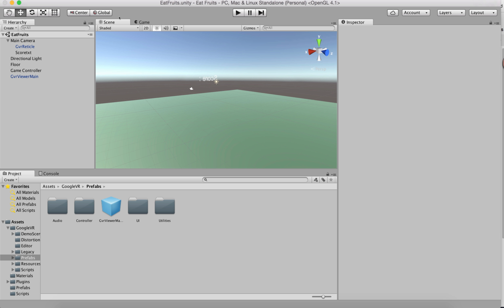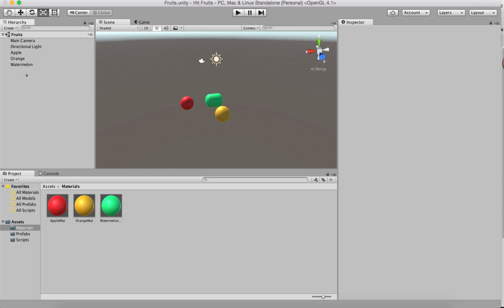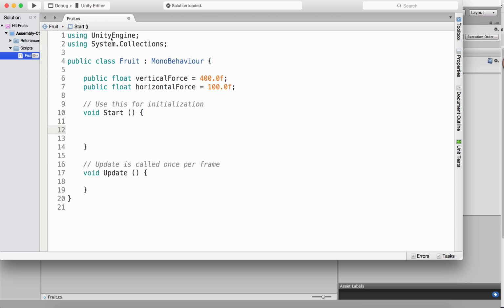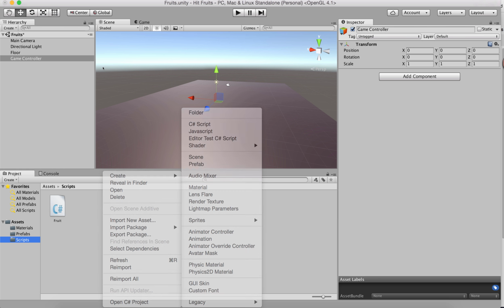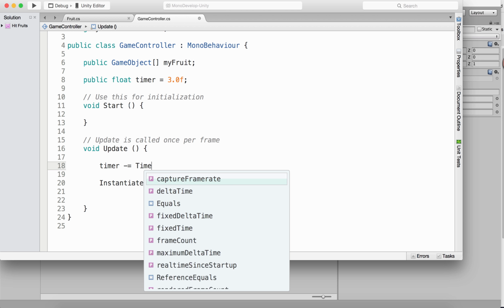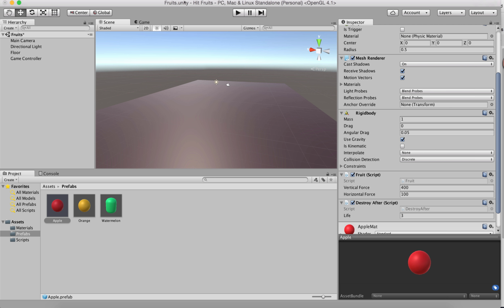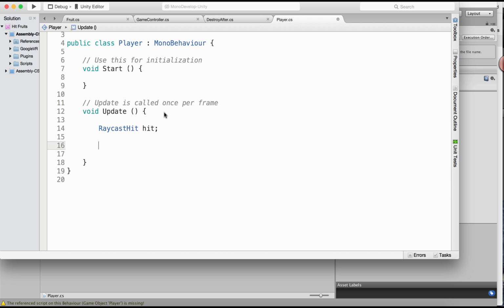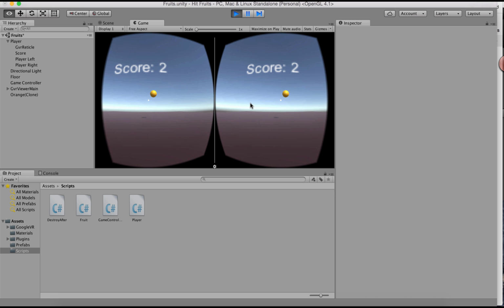VR Game Fruit Slash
We create a game in Unity that hits the fruits and adds score. We will use Raycast which is a VR terminology.